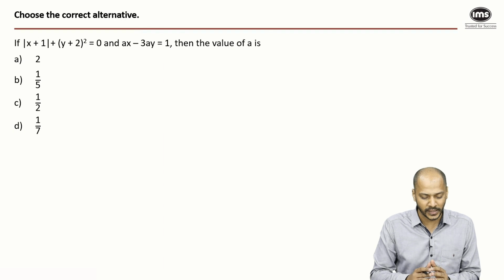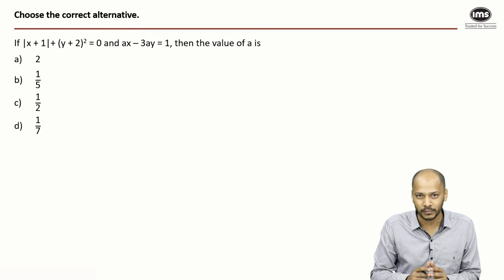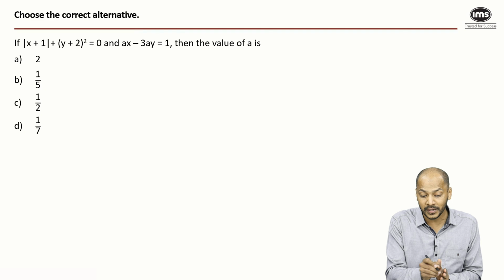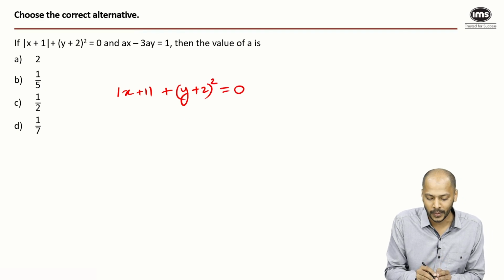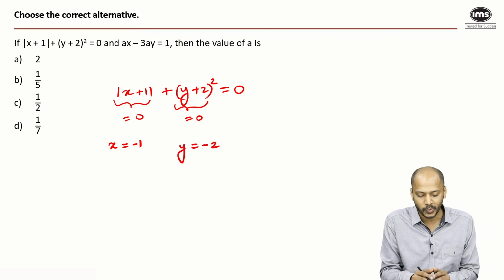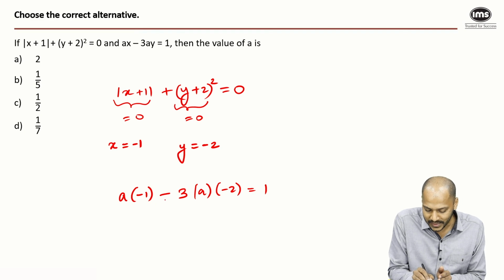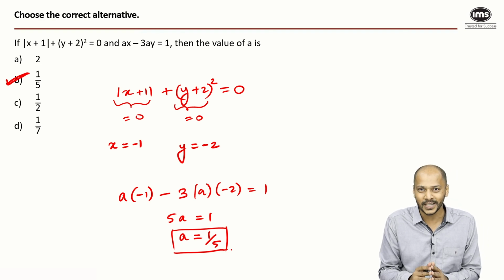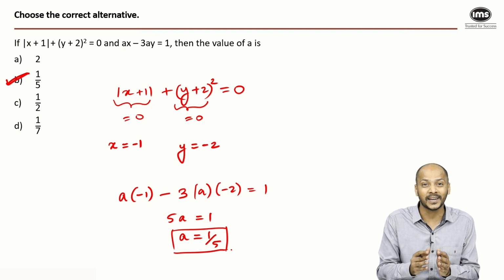IPMAT Indore 2024 PYQs | Quantitative Aptitude - 37 | IPMAT 2024 Quant Solved Paper | Akshay Agarwal